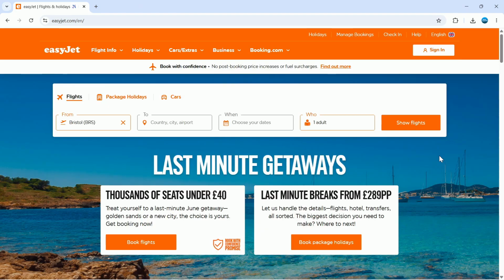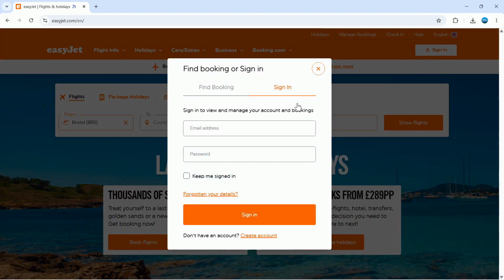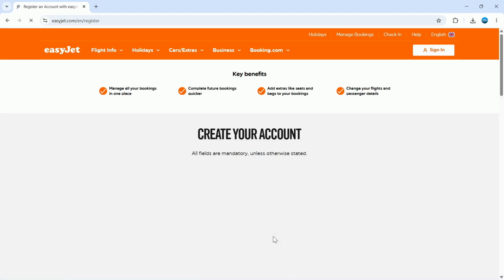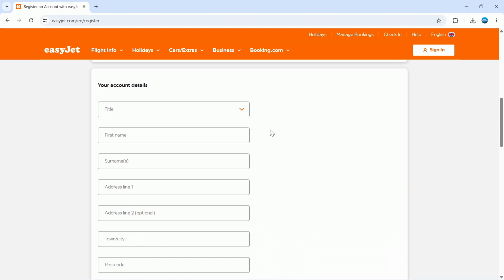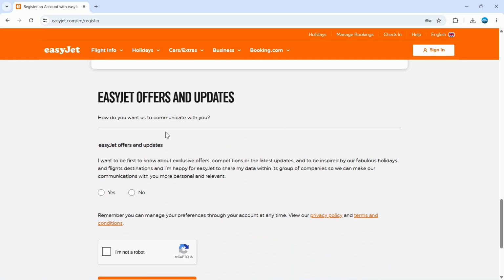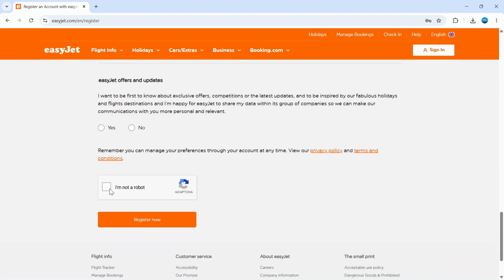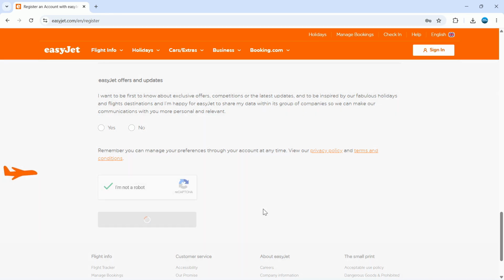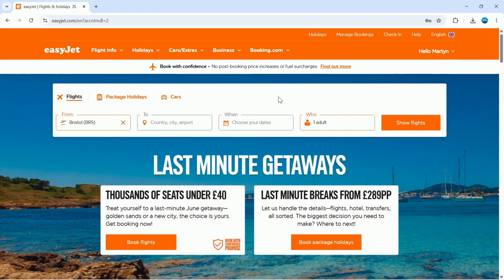How To Create Account Easyjet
Learn how to create an easyJet account with this quick and easy step-by-step tutorial. In this video, I’ll show you how to sign up for an easyJet account, register your details, and get your account ready so you can book flights, manage bookings, check travel details, and access your easyJet trips more easily. This beginner-friendly easyJet guide is helpful if you want to create an account on the easyJet website or app using your laptop, PC, or mobile device.

Thanks!